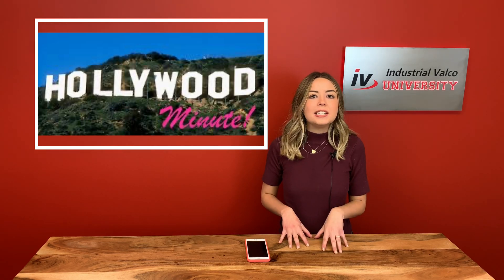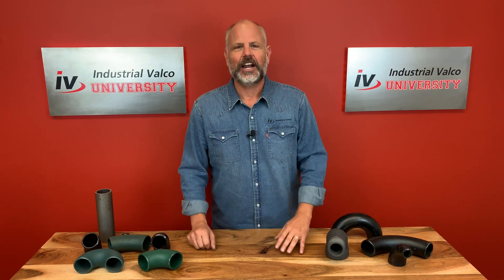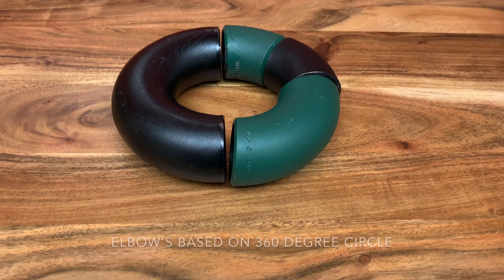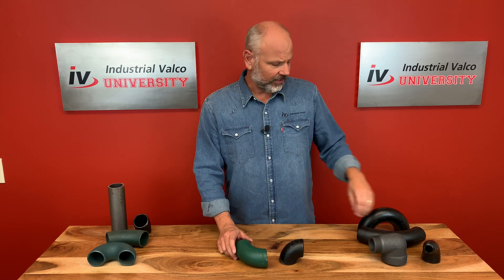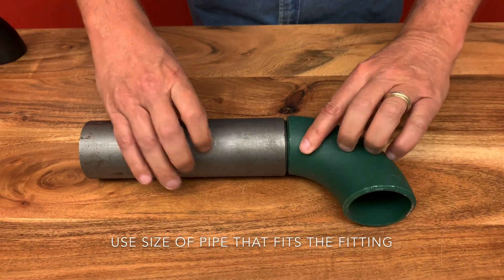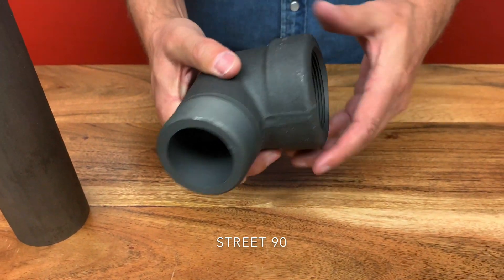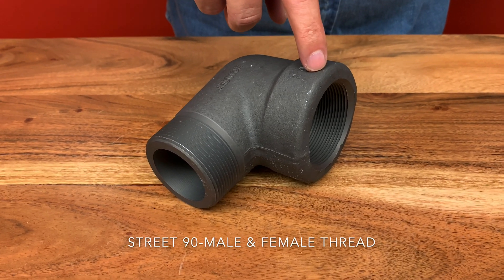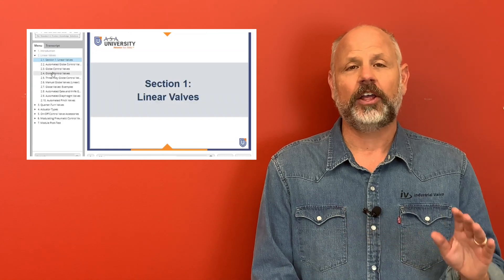what are Pipe fitting elbows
Professor Jim talks about the different type of Pipe Elbows.
The elbow or El’s are a fitting found for every class of piping. An elbow changes the direction of the run and therefore changes the flow by joining pipe at an angle.
The bend is done for Elbows in degree’s. simply enough if a elbow is 90 degrees it turns the run 90 degrees etc. the most common elbows will be 45, 90, and 180 degrees. However with the right machine shop which we have here at our IV headquarters in beautiful Compton California home of Snoop dog and NWA… we can fit the bend to whatever the need you might have.

The degrees are based on a 360 degree circle. And the degree change will depend on what your customer or end user will want for the change in the flow if the run.
There are 3 types of ells
Long radius – longer distance to make a gentler turn – most common ell,  the center line radius 1 and ½ diameter of the pipe
Short radius – where the center line radius is equal to pipe diameter, used for limited spaces, has sharper curves which create a greater drop in pressure and increase stress
Long tangent – the long tangent ell have an extension on each end of the curved portion. This reduces pipe costs and puts the weld a further distance from the curve which reduces stress
Return bend or 180 elbow: is shaped like a U and is used for 2 lengths of parellel pipe. So that in turn will turn the direction of the flow. With a 180 elbow you will have an open return bend like this one… or a close return bend where the openings will be closer together making it able to go in tighter spaces
SIZING: when ordering you use the size with the pipe that it will match. 2 pieces of 2 inch pipe therefore would need a 2” 90 degree elbow.
Sizing: when you need to connect to different size pipe you would use the reducing elbow. These reducing elbows produce less turbulence and cause fewer pressure problems. They will also decrease the number of joint because you wont need a reducer or coupling to fit the smaller pipe.
When ordering the size for a reducing elbow be sure to always use the larger opening . so this would be a 2” by 1” reducing elbow.
Street elbow. A street elbow has a male end and a female end. These will also be called service ells or even fitting ells.